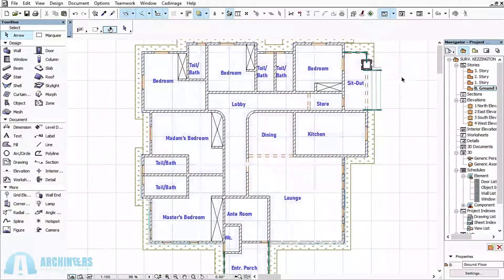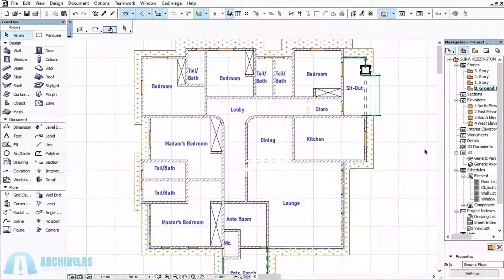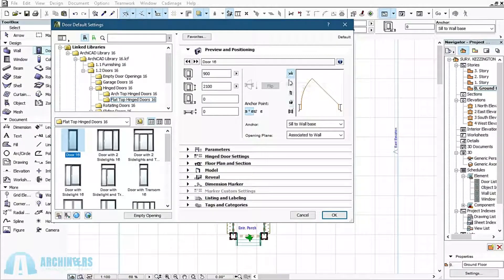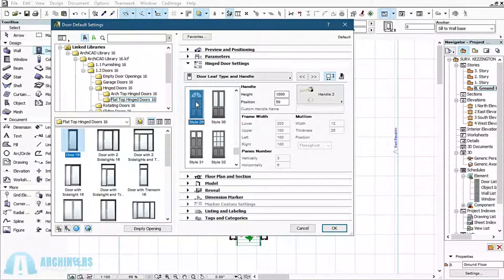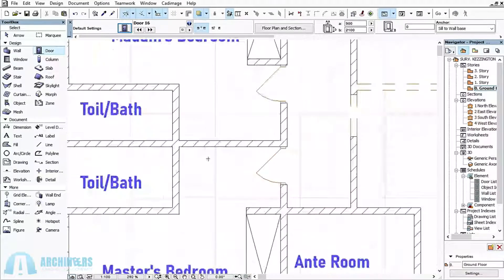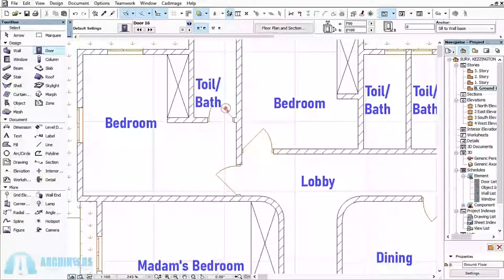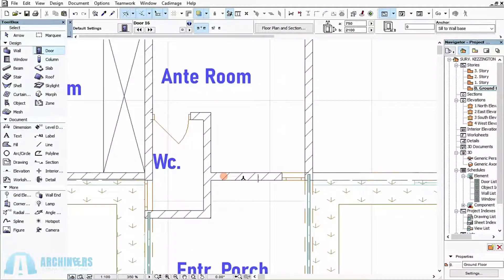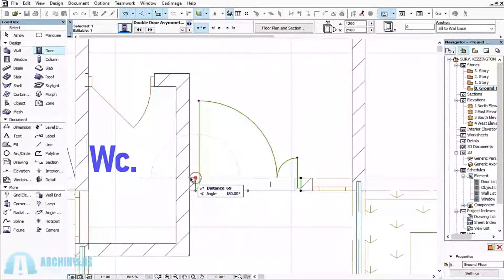ARCHICAD DOORS & DOORS SETTINGS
Explaining in details different door styles in archicad with their respective settings.